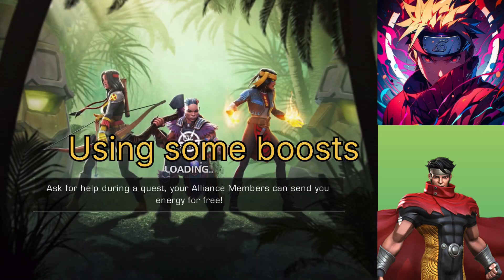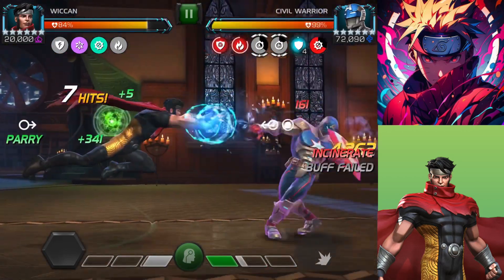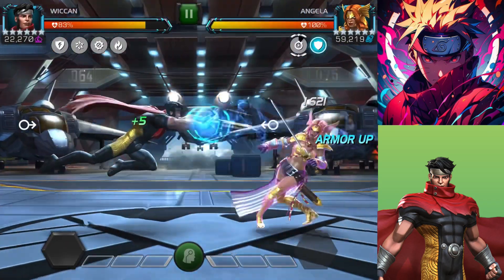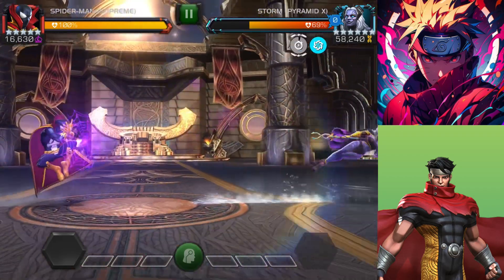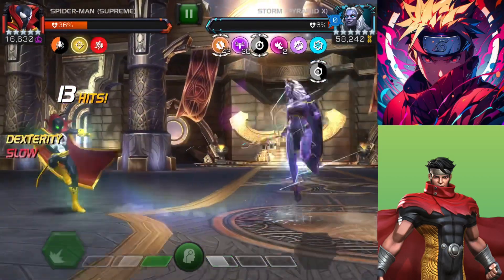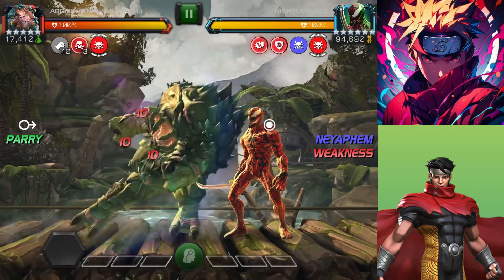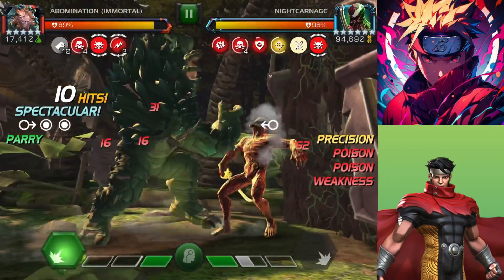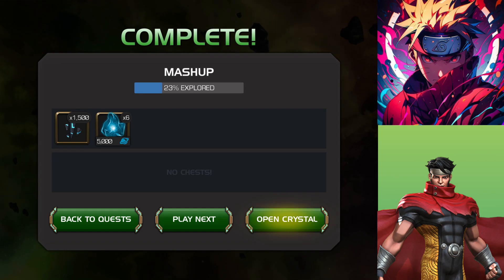Act 7.1.5 Easy path initial completion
act 7.1
mcoc 2023
marvel contest of champions
Act 7.1.5 easy path
mcoc best champions
mcoc tier list
tier list mcoc
free to play mcoc